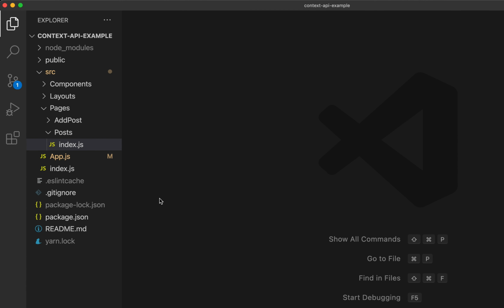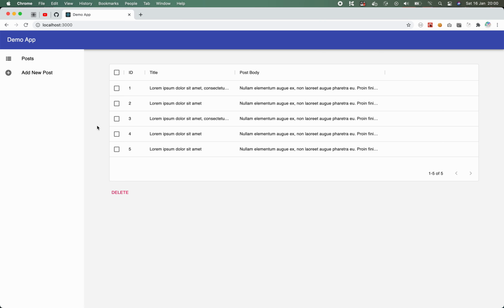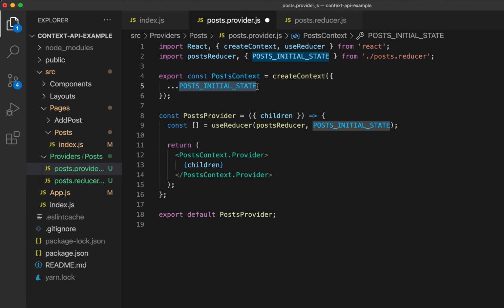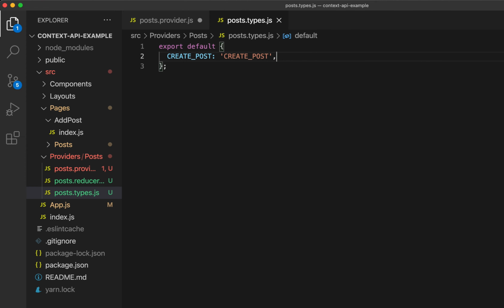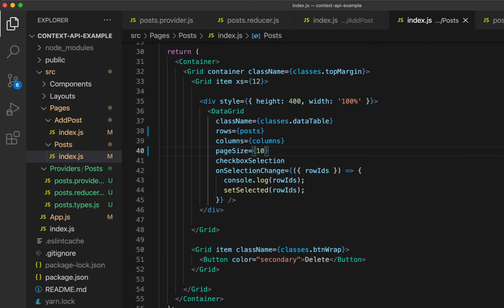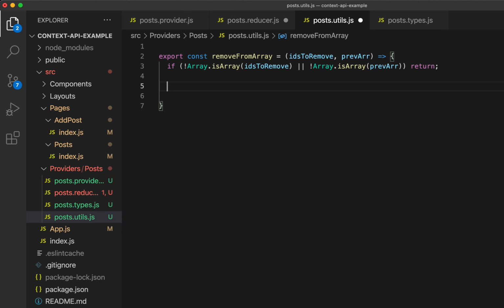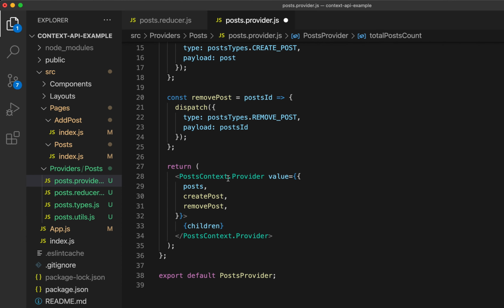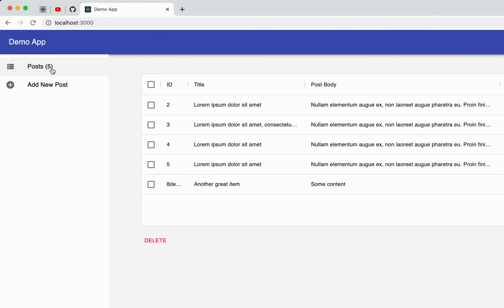Using React Context API with React Hooks for State Management (useContext & useReducer)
Learn how to use React's Context API with React Hooks for State Management in your Applications.

Timestamps

0:00 - Intro
0:15 - Let's get familiar with the app we will be working on
1:36 - Create Context
4:11 - Create our Provider
5:49 - Create our Reducer
10:05 - Wrap our Routes with our Provider
11:34 - Dispatch actions to save data in Context
18:16 - Dispatch actions to delete data stored in Context
26:15 - Using Context in Multiple Components and keeping them in sync
31:42 - Outro